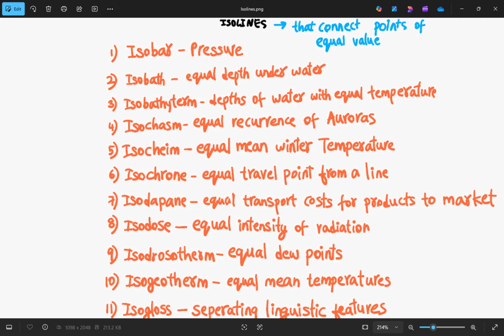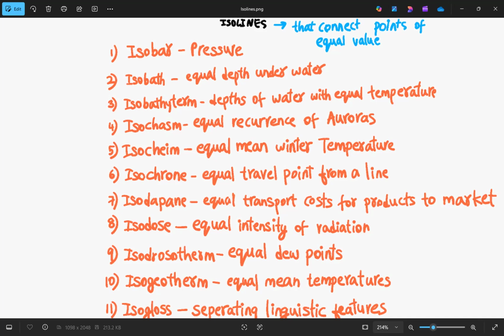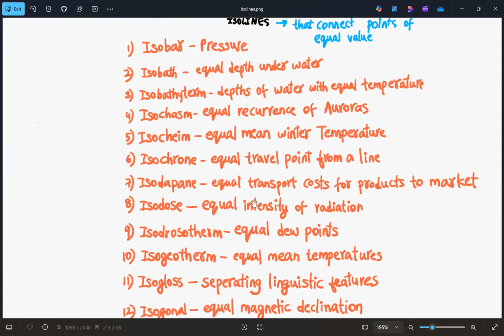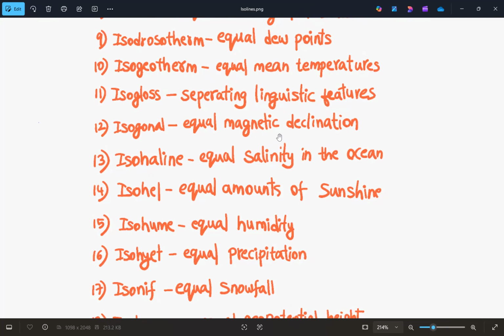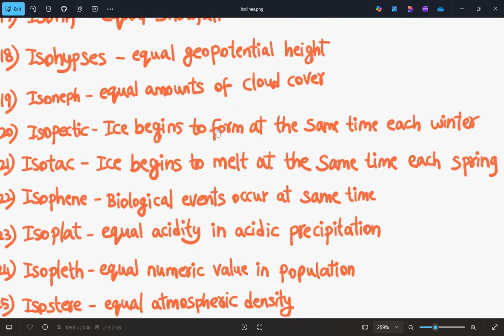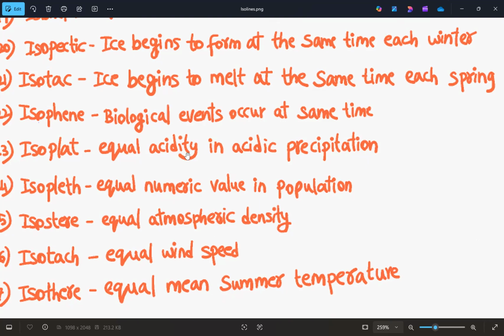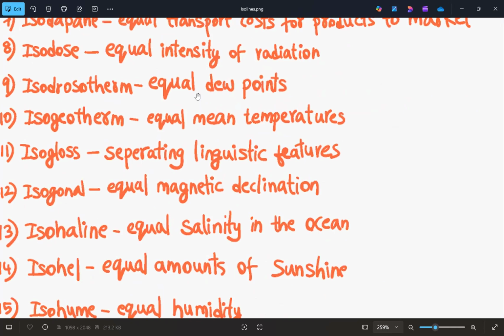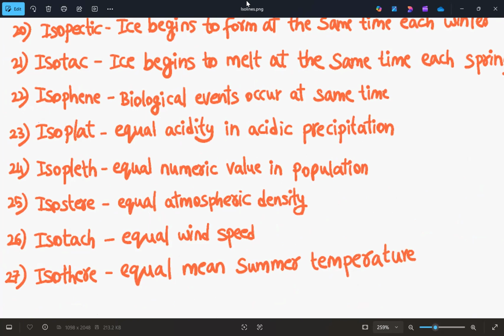3. Isolines (with tricks)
please follow @flyingcoloursIAF on telegram for the pdf